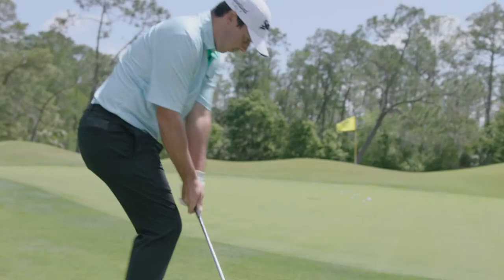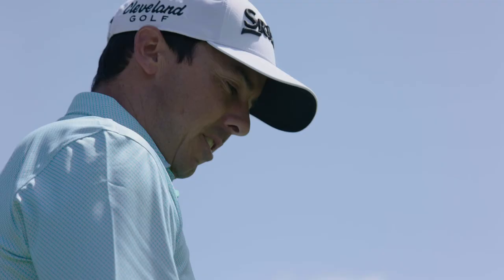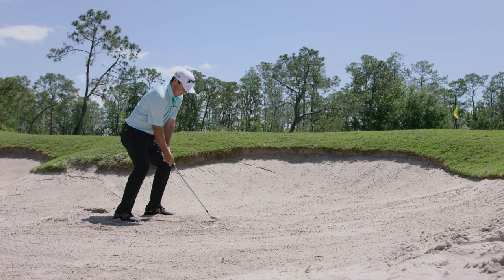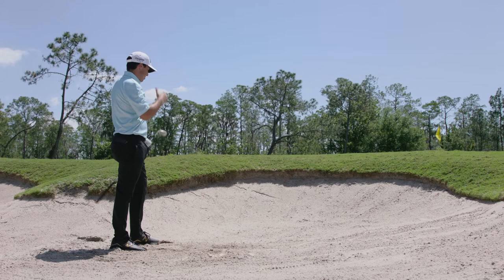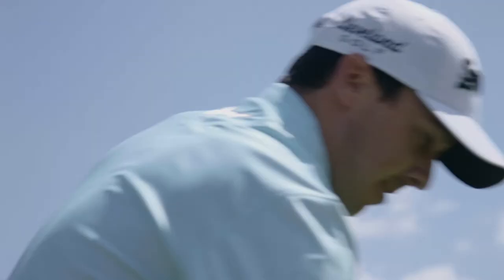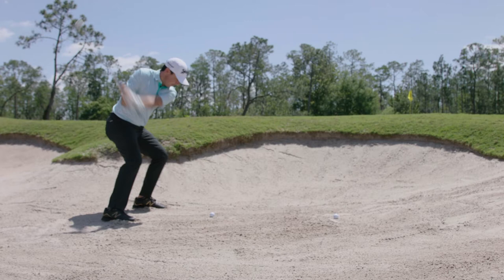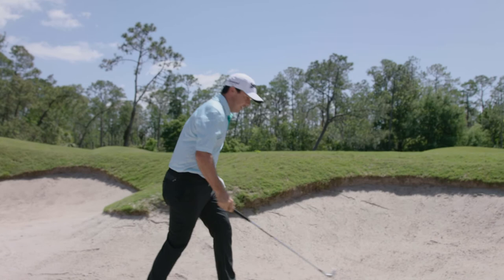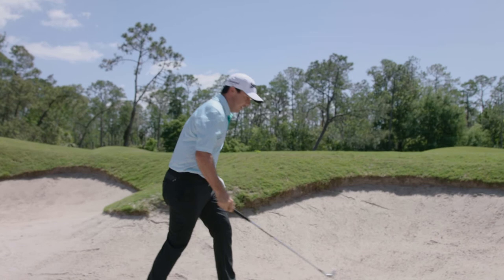RTX 4 Review | Jon Curran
Jon Curran gives his first impressions of the new RTX 4 wedge